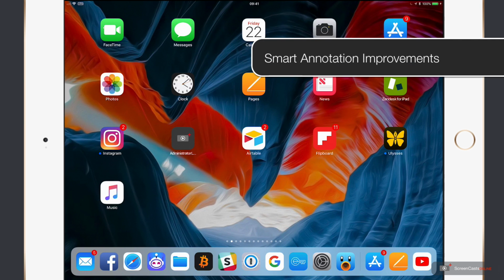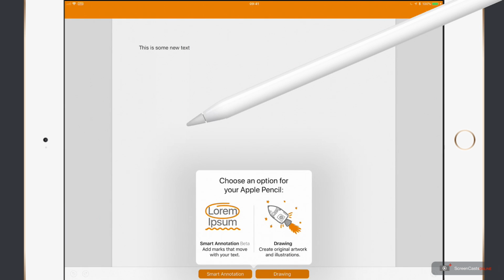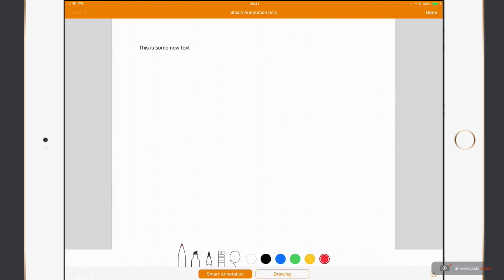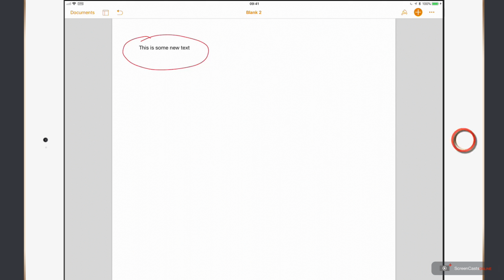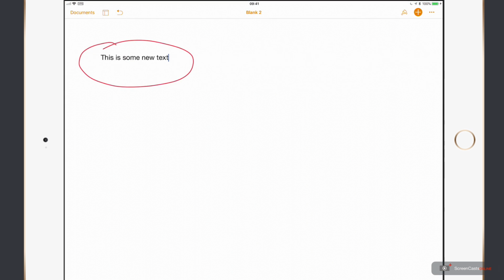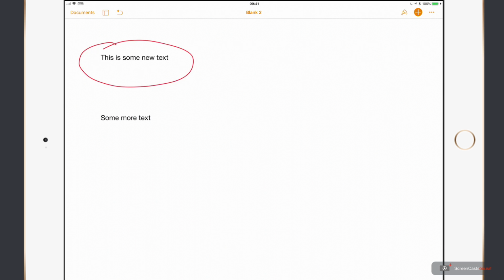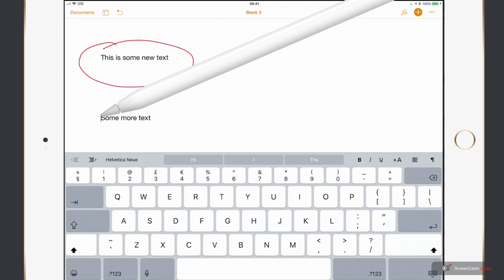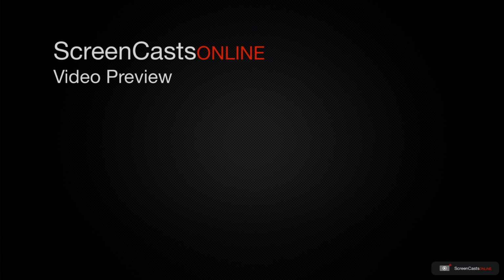SCOM0750 - Tip - iWork Updates - Preview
Following on from the recent update shows, a final quick update on Pages, Number and Keynote.

In this tip video, Don takes a look at some changes to Smart Annotations and Drawing in Pages, as well as the common changes in Charting and the support for displaying LaTeX or MathML equations across all of the iWork Apps.

This is a preview of a ScreenCastsOnline tip video. We publish a tip video each Tuesday and a full 30 - 50 minute Apple related video tutorial for ScreenCastsOnline members each Friday.  As well as the full weekly videos, Members also receive access to the full archive of shows and tips, a dedicated iOS and Apple TV App and a monthly subscription to the SCO Digital Magazine.